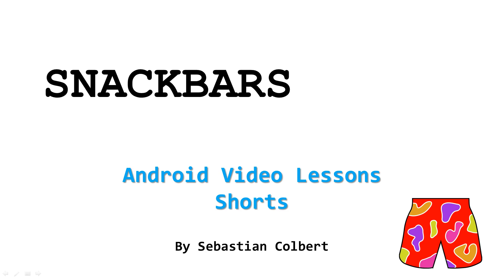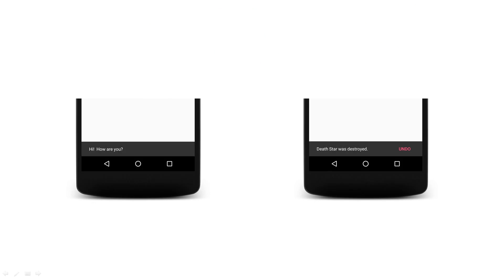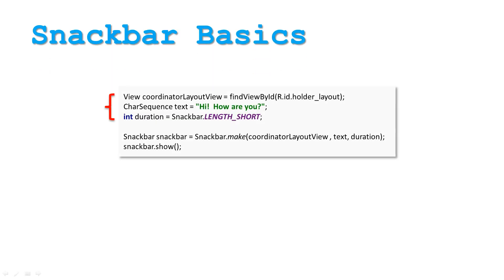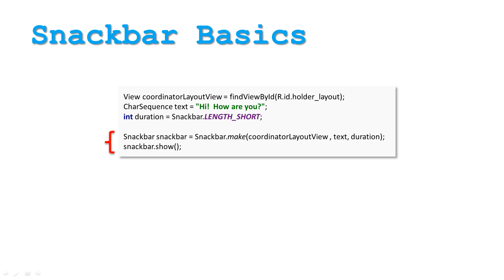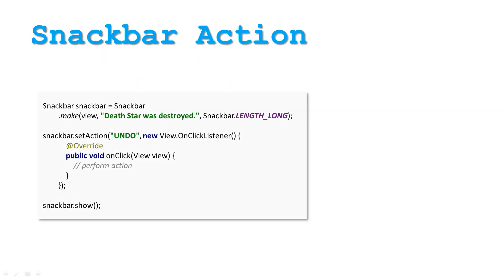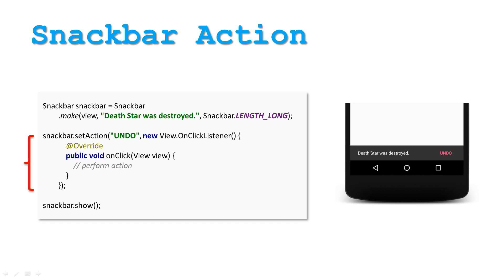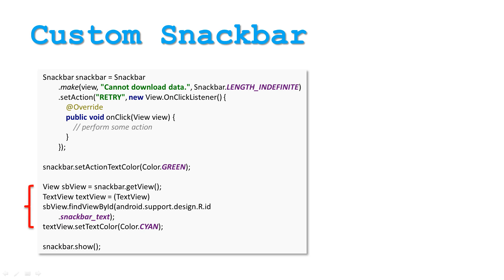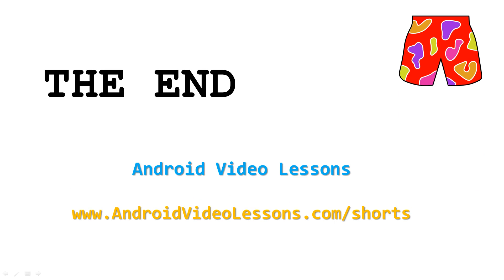AVL Shorts - Snackbars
Snackbars are used for showing simple, actionable messages with or without user interaction.  Learn how to create Snackbars and use them.